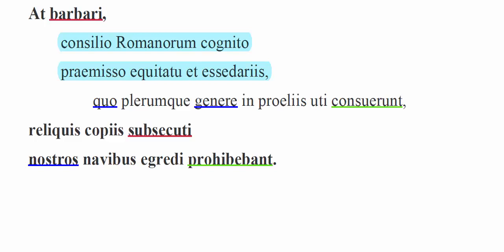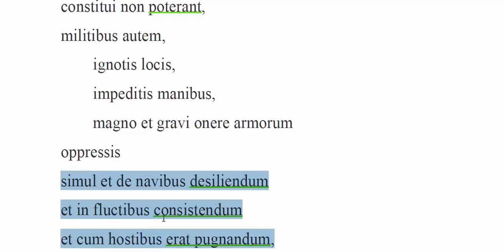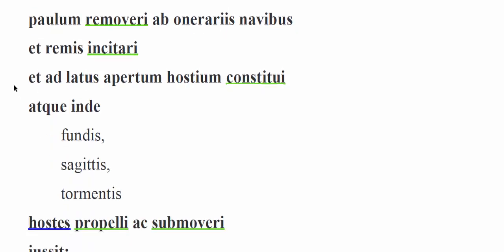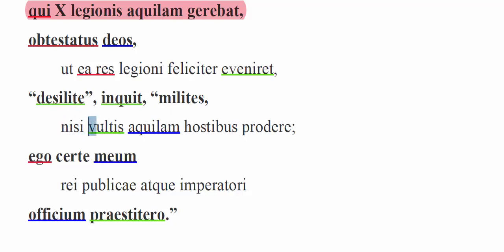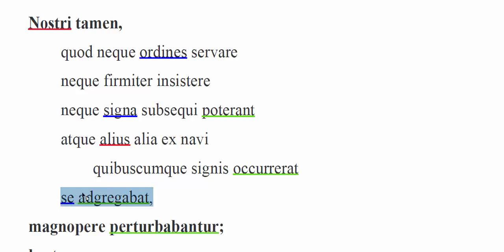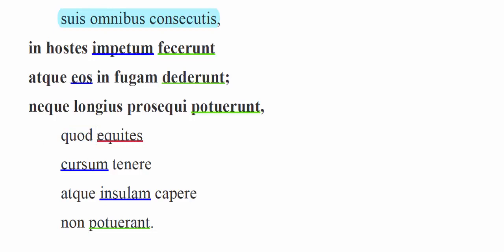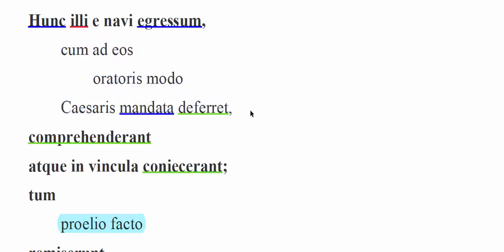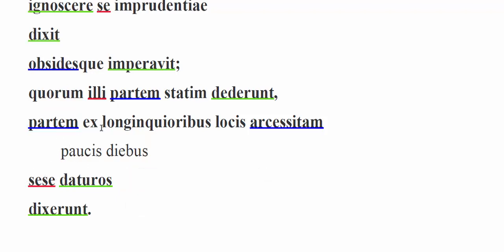AP Latin Caesar Bk 4 Ch 24-27 read thru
This video covers the AP syllabus readings for Caesar Book 4, chapters 24-27.